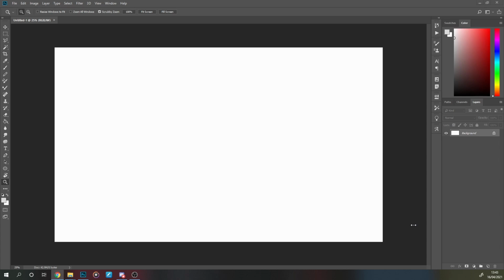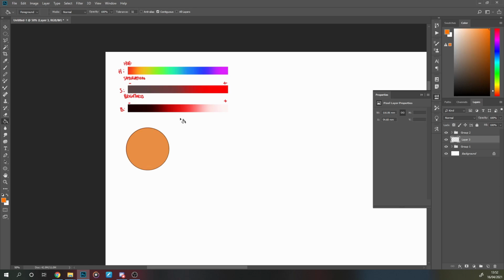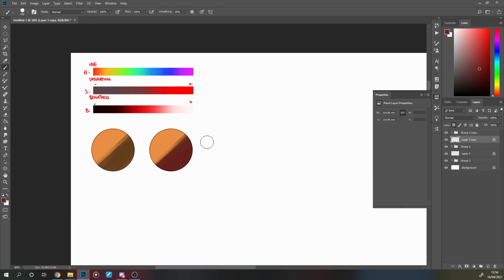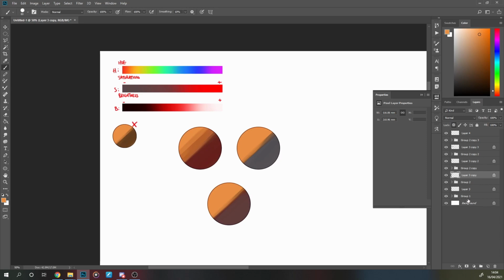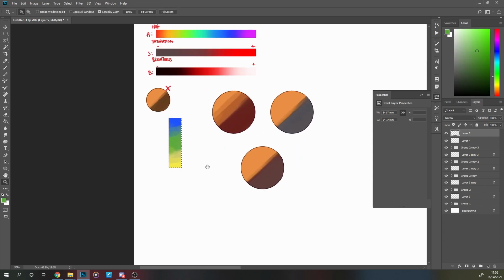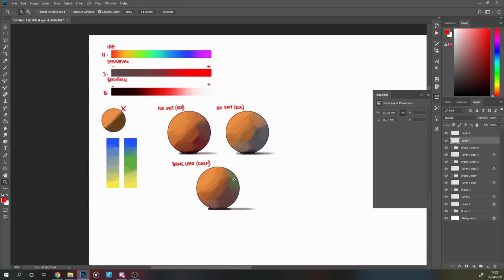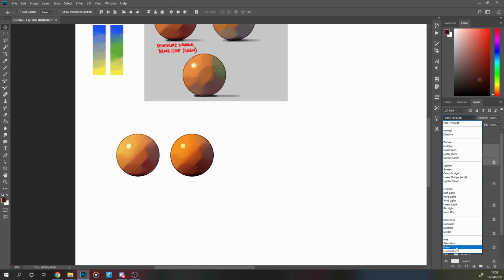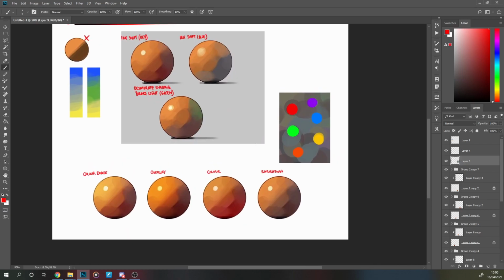Color | Digital Art Tutorial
In this video I talk through my general colouring process.

60fps video tho